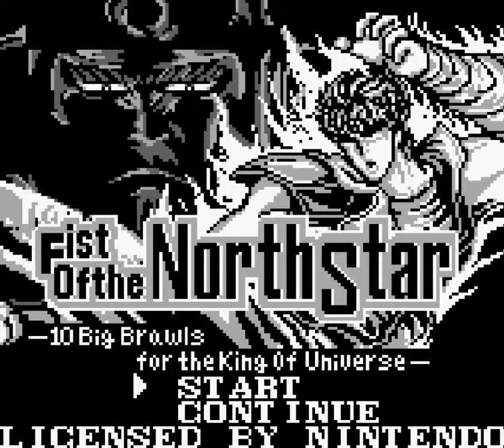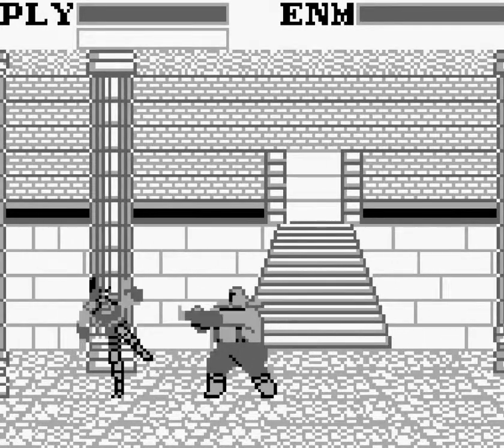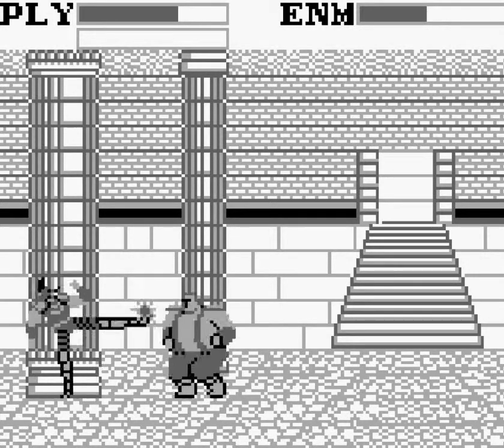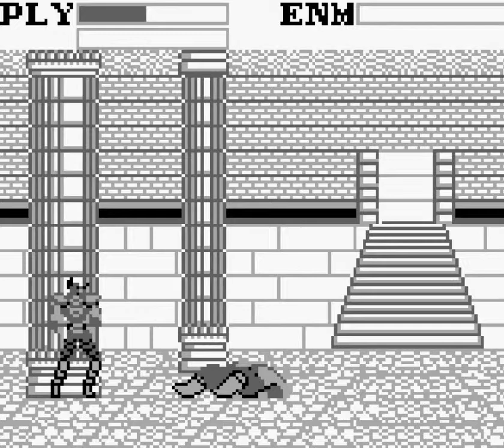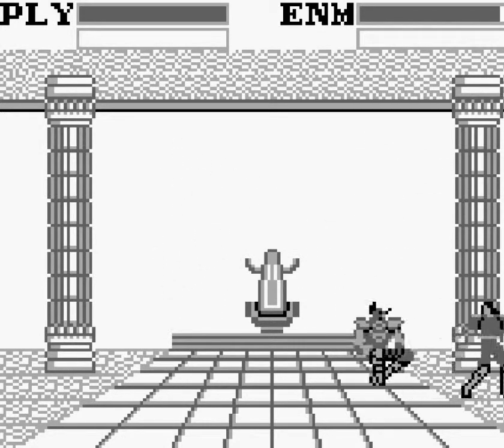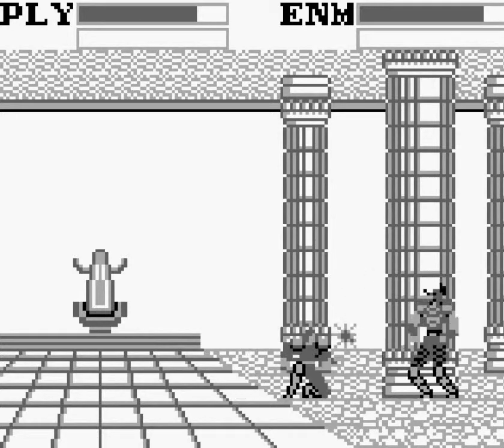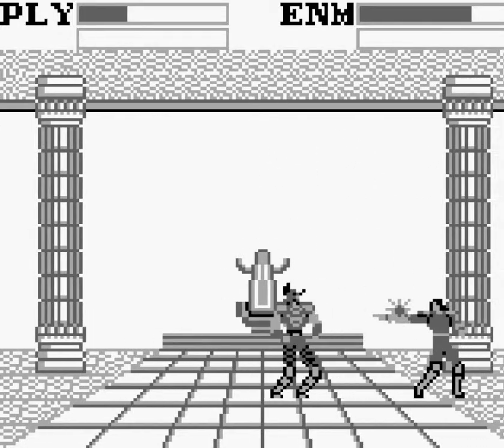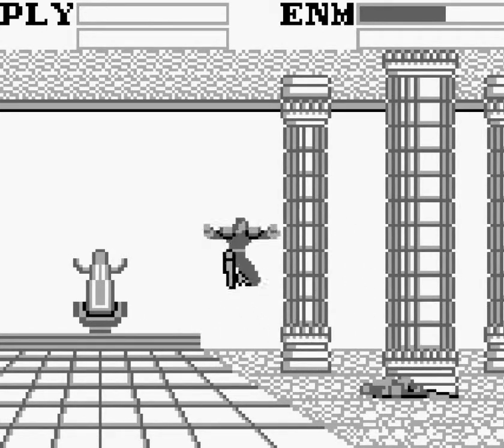Fist of the North Star Gameplay - EASY FIRST HARD SECOND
Another sampling of a Gameboy game, but this one people might actually like. If only it wasn't a 2D fighter on the Gameboy. Considering the system's limits, this is pretty good. But you'd be hard pressed to call it good nowadays, so just stick with the newer fighters.